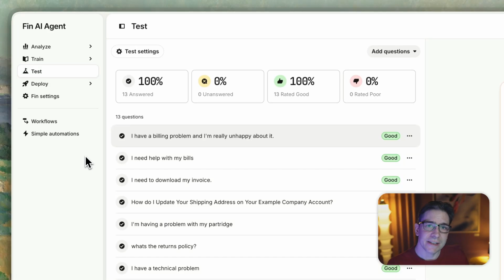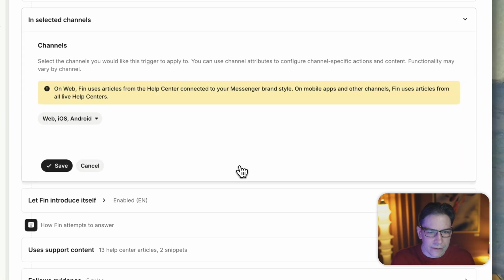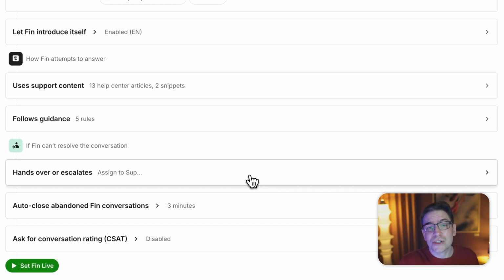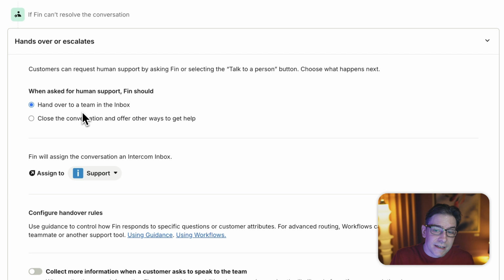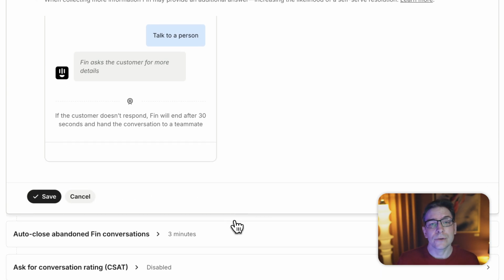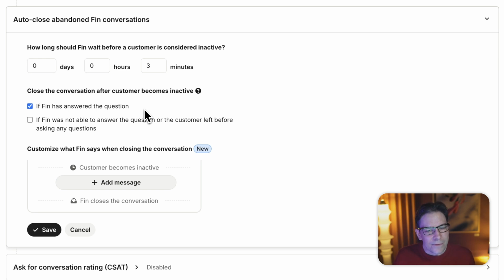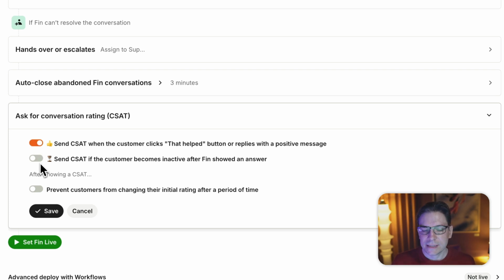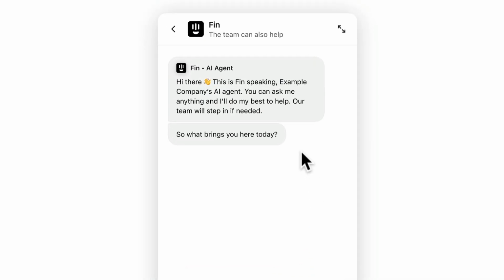Deploy Fin for chat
Deploy Fin AI Agent to your real-time support channels—like web, mobile, SMS or WhatsApp. In a few simple steps, Fin is live and ready to deliver instant, human-quality support to your customers.

Fin is the highest-performing AI agent for customer service.